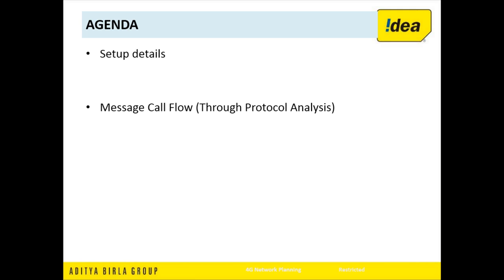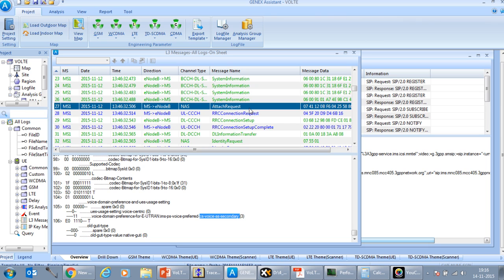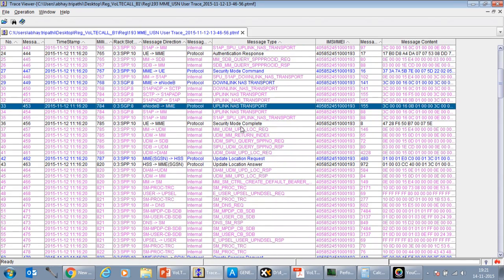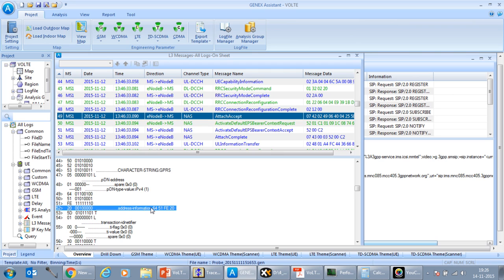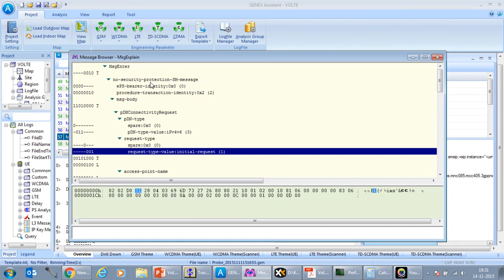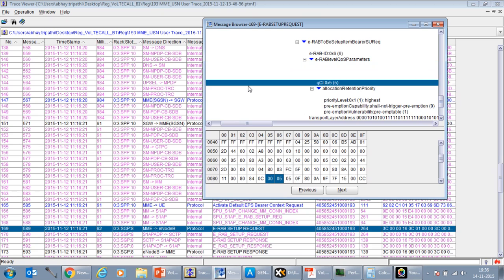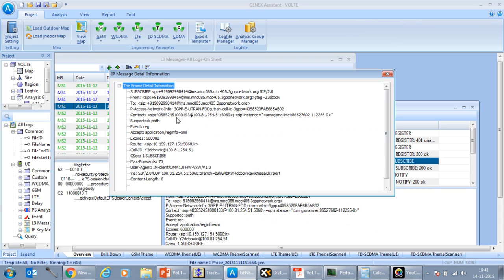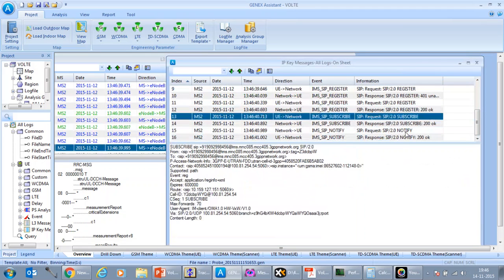End to End VOLTE UE registration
This video contains end to end VoLTE UE registration in a Huawei network , with protocol analysis for the fellow colleagues and the Protocol testers.